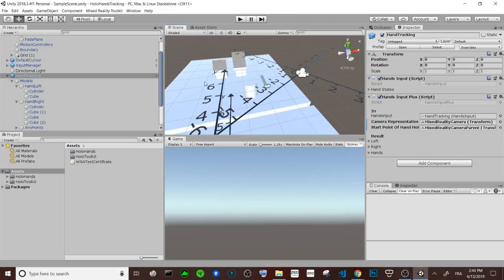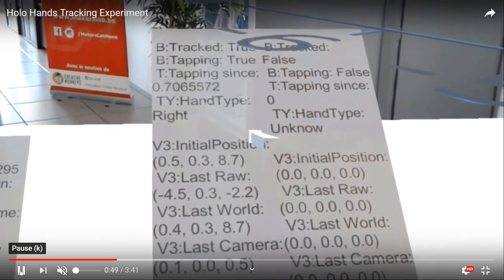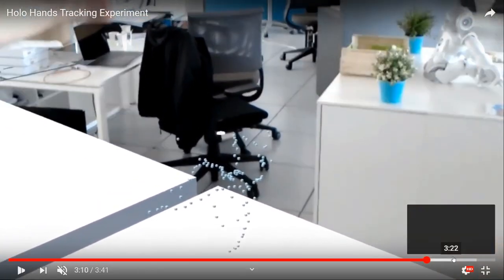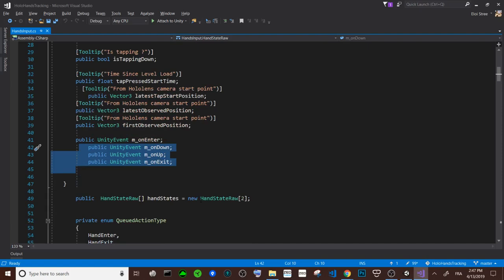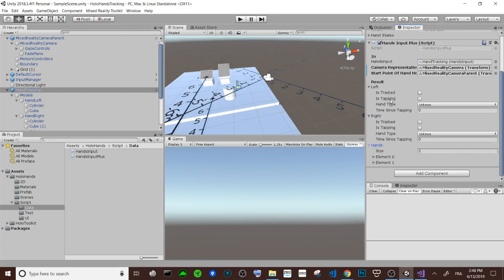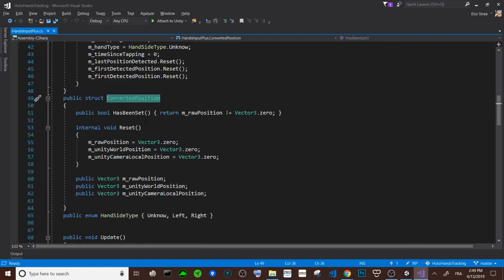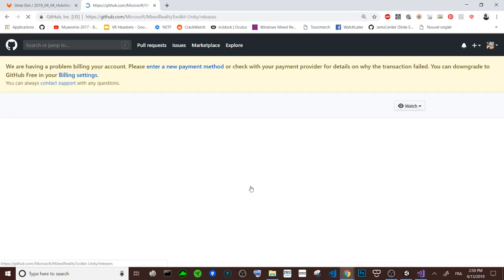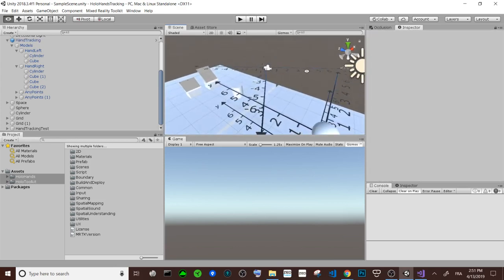Hololens 1: Hands Tracking (with code)